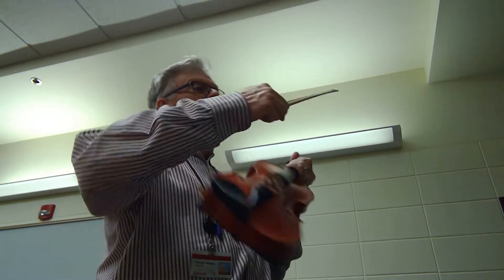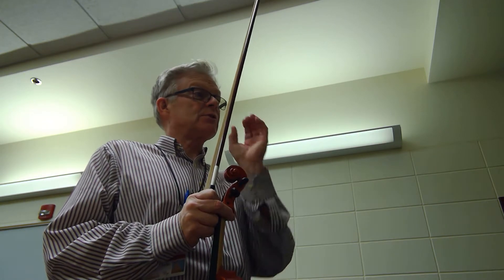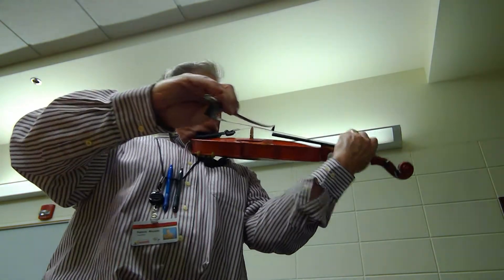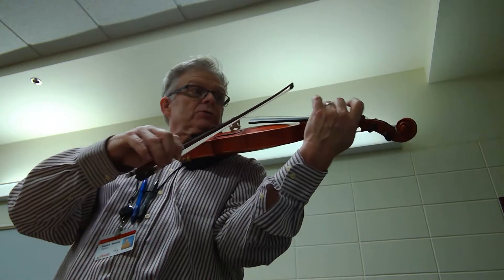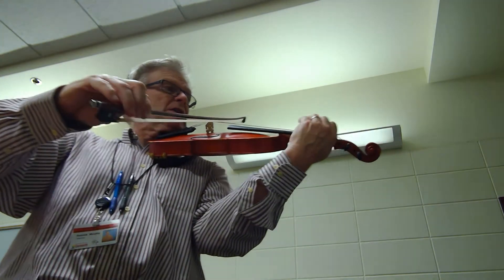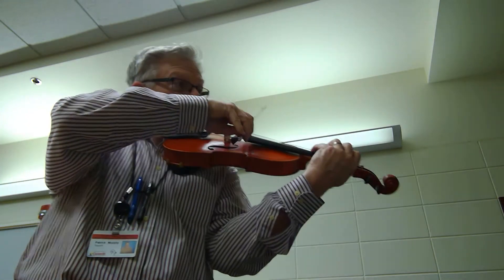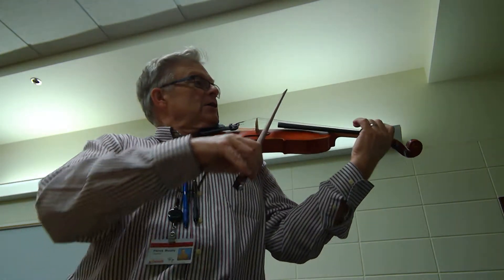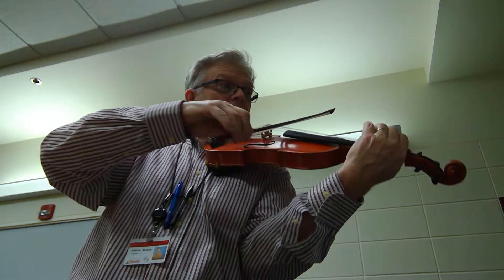Overture to The Messiah Grave 2nd violin